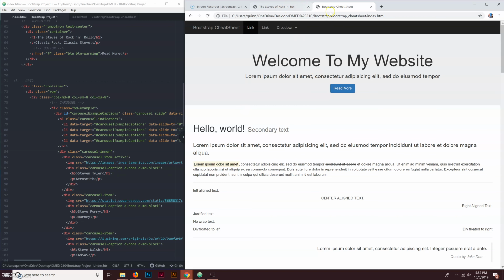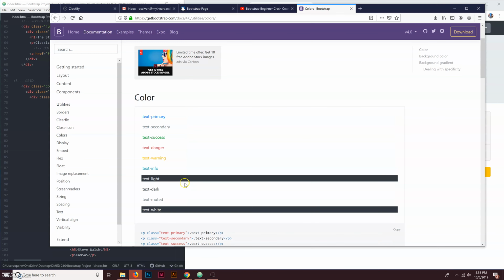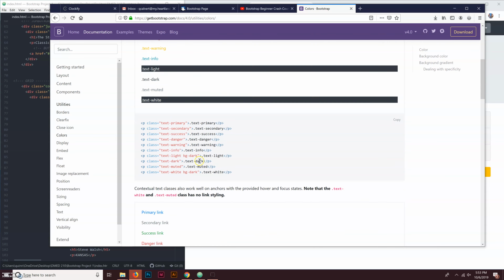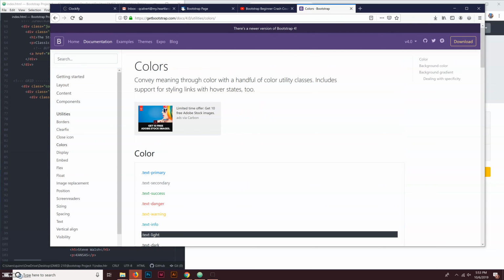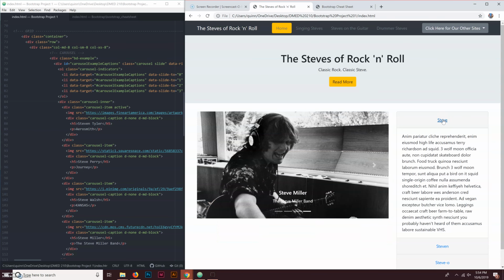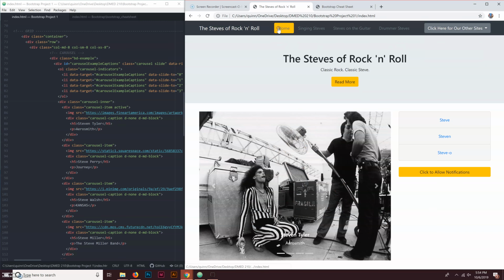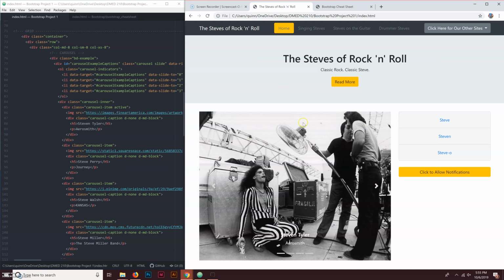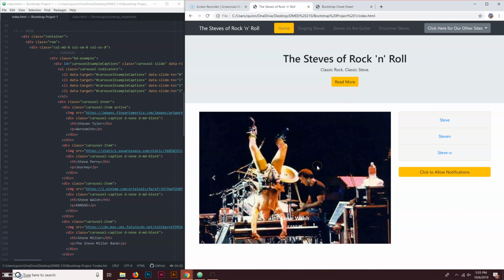Quinnie Bootstrap Reflection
Here's a summary of my first Bootstrap experience.